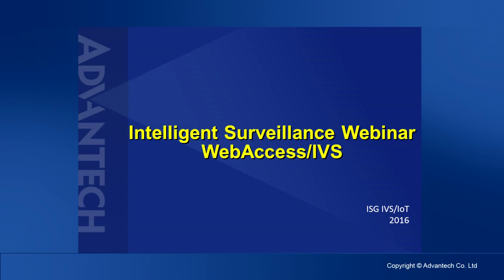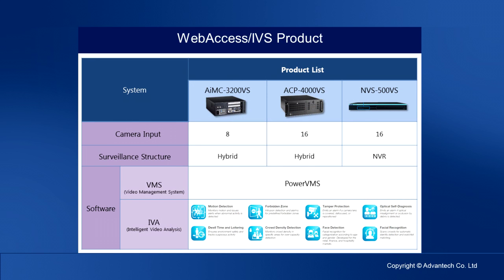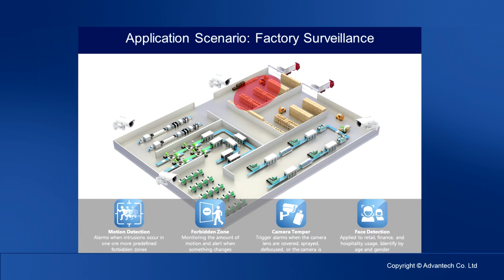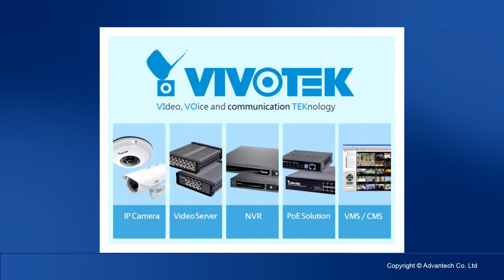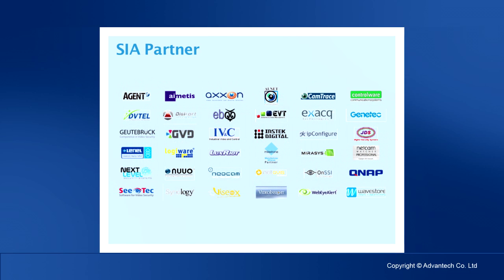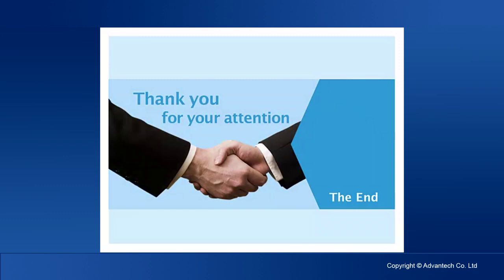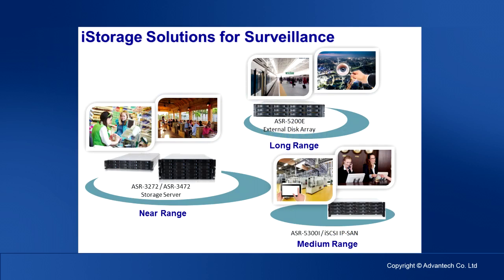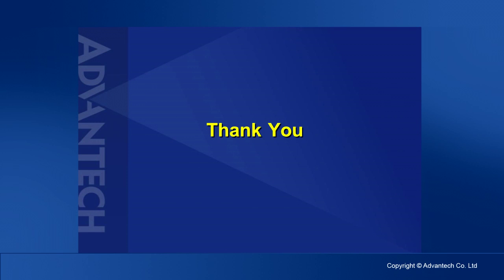Intelligent Surveillance webinar, Advantech(EN)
Advantech’s Intelligent Surveillance System can enhance surveillance operations in today’s IoT Era by reducing labor costs and increasing the security of valuable assets. It comprises an analog camera, DVP card, Ethernet switch, NVR system, CMS system, rackmount switch, video wall server, as well as Advantech’s video management system. with WebAccess/IVS software. Additionally, all the components of Advantech’s intelligent surveillance system can be easily purchased with one-stop shopping.